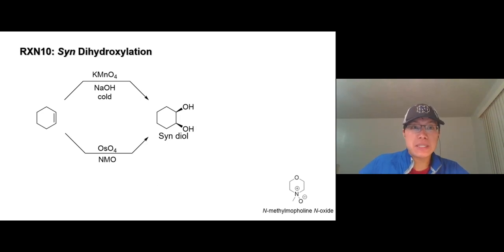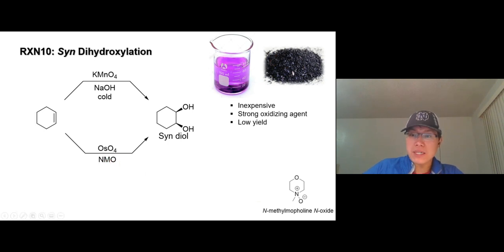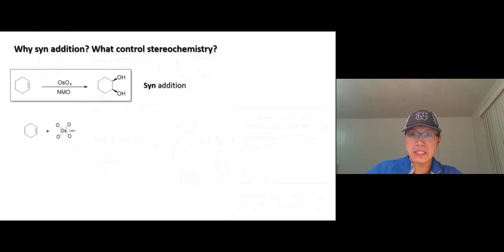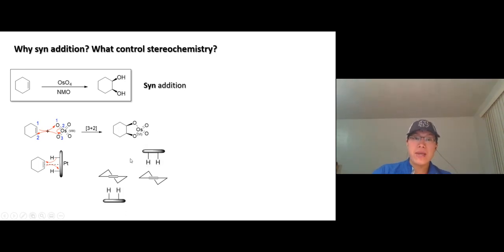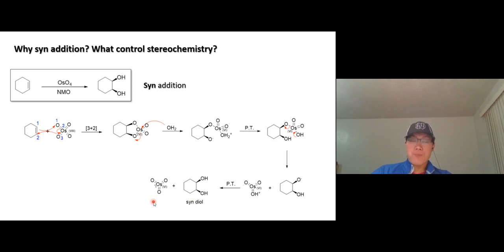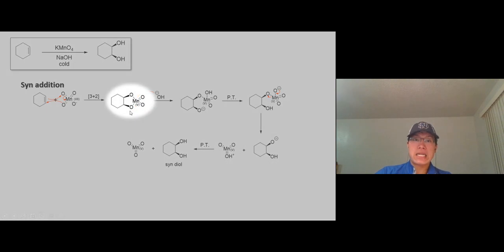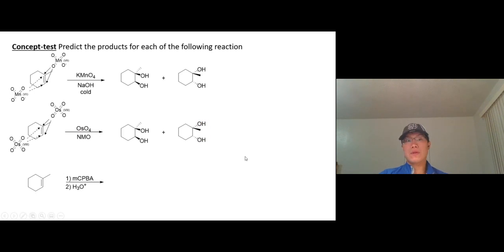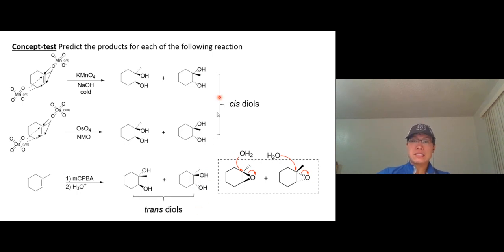Lecture Video Ch8 19 Syn Dihydroxylation